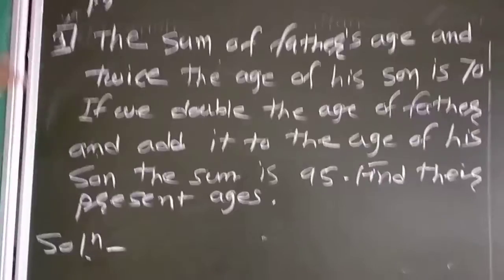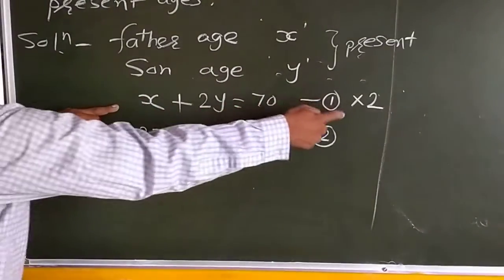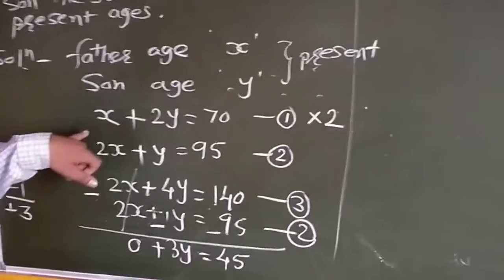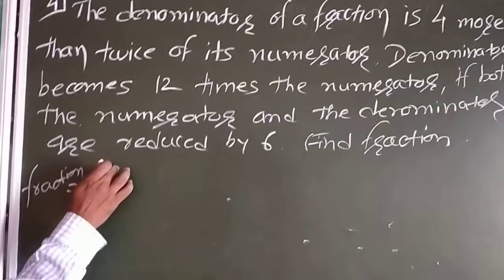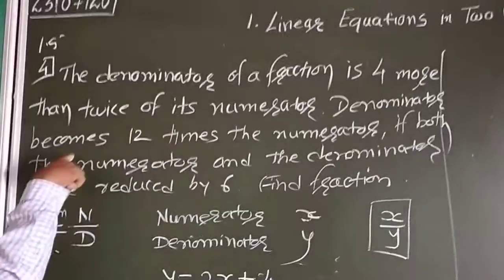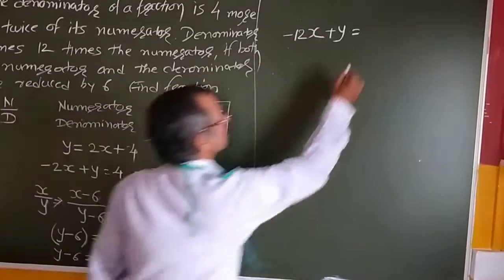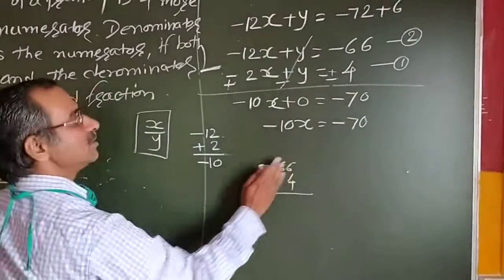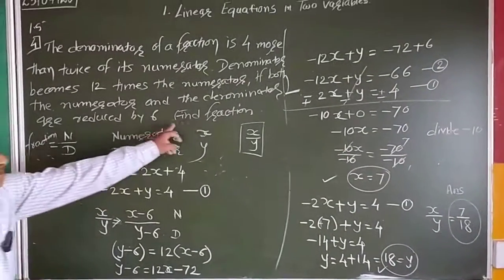| Grade 10 | Algebra | Linear Equations in Two Variables| Practice Set 1.5 | Part-3 |